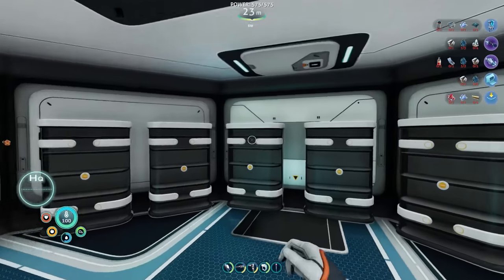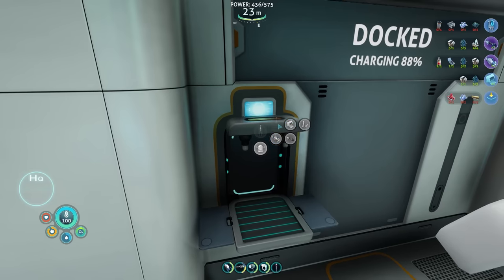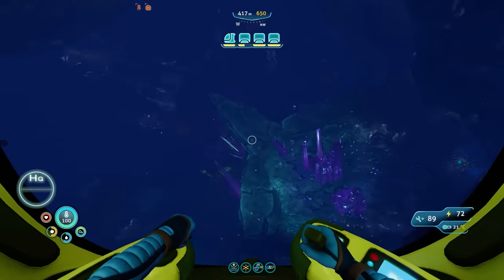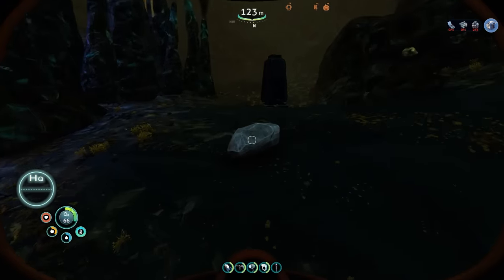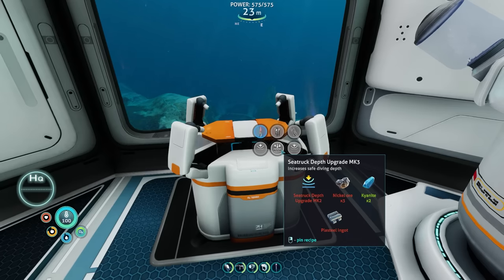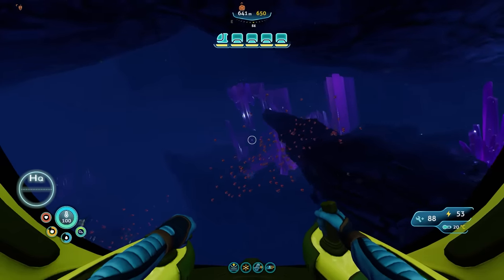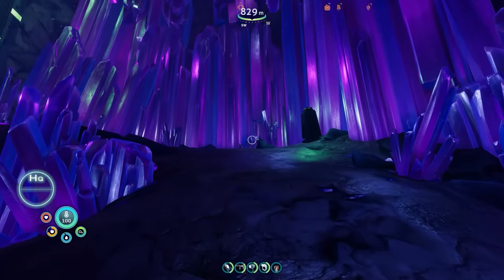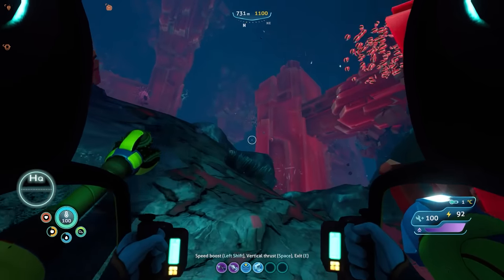I WENT TOO DEEP | Subnautica: Below Zero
Subnautica Log:  Oh good.  Another giant things that wants to eat me.  Great.

Didn't see the original Series?

►Like the content?  Support us!

► Neebs Gaming is powered Xidax PCs, check them out here!

"Devotion"
"Elsewhere"
by: Jim Hall